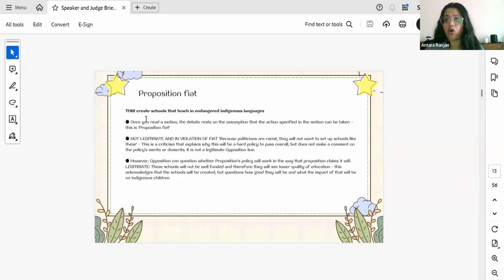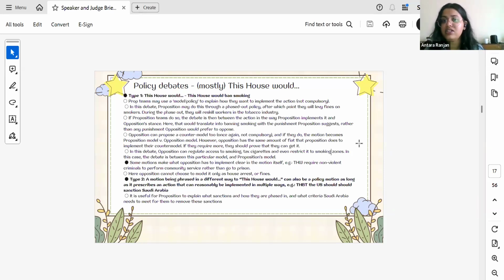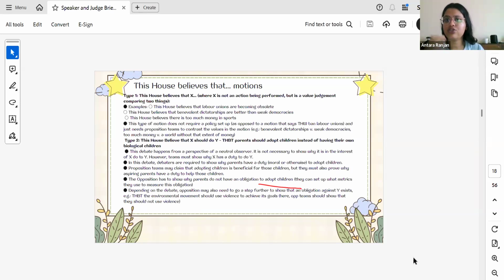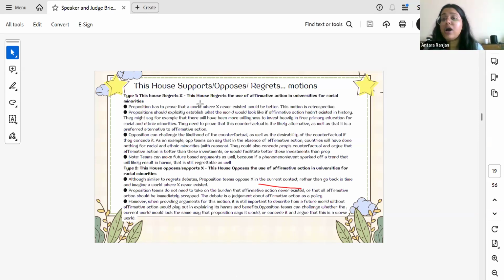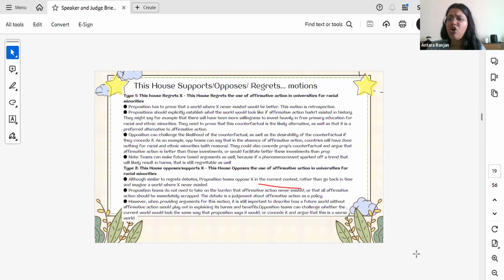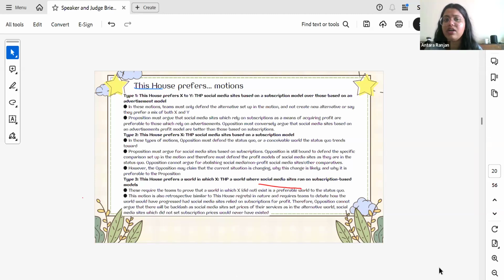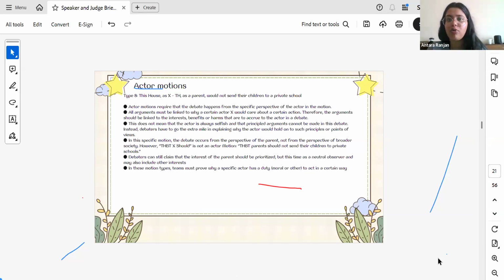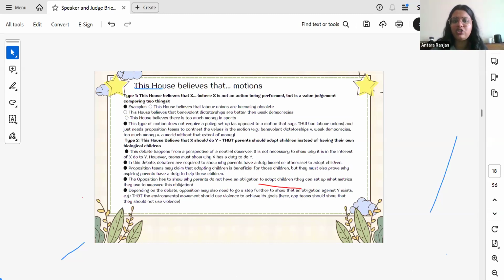HCDU WSDC Indian Invitational Masterclass 1